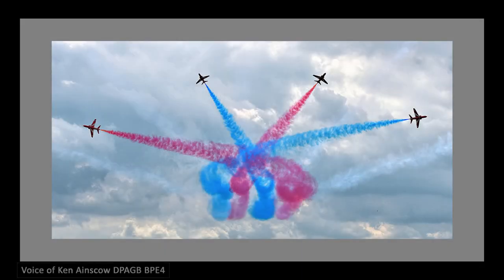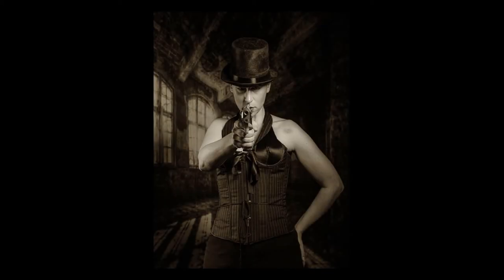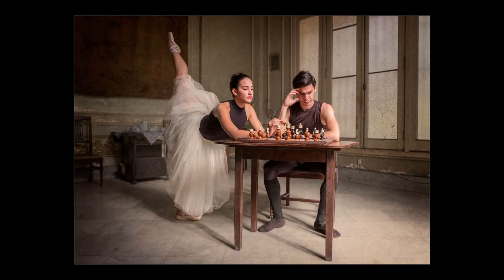Print Competition #3 (2017/18) Judges Winning Comments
Chorley Photographic Society's Print Competition #3 (2017/18). The competition judge, Ken Ainscow, provides comments on the three winning images.

A Section Winner: Jane Lines - Mind Games
B Section Winner: Sue Lee - Dressed to Kill
C Section Winner: Julie Knowles - Bows and Arrows

For more information on Chorley Photographic Society, please visit our